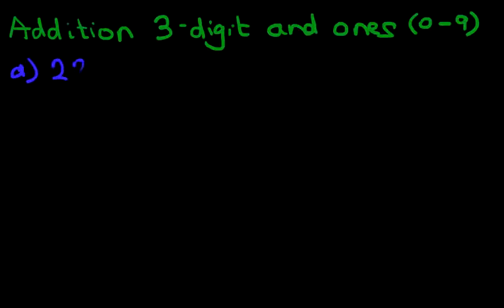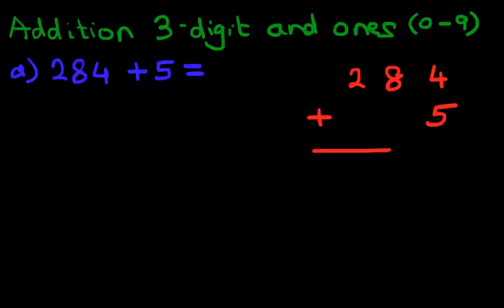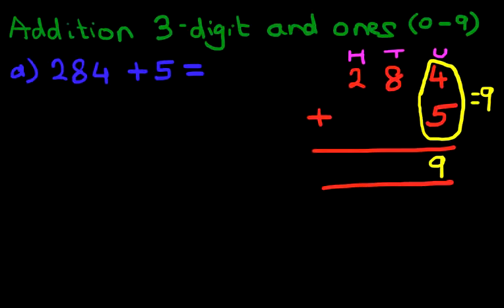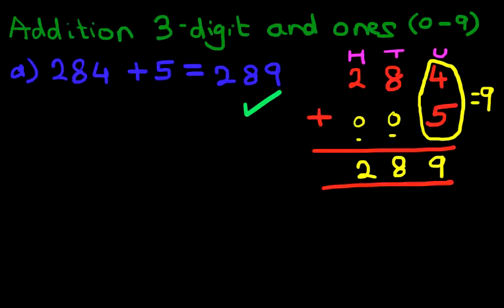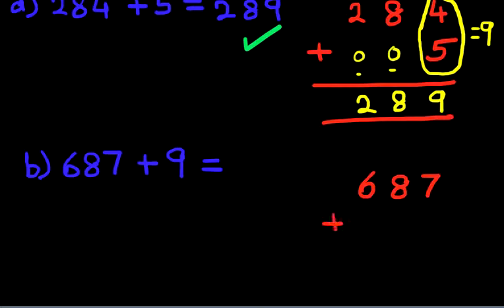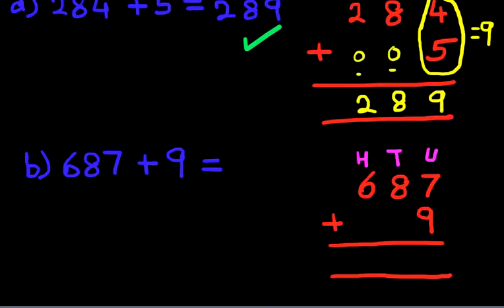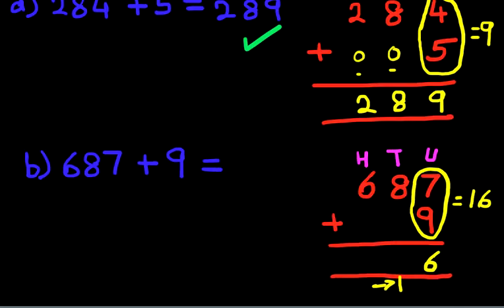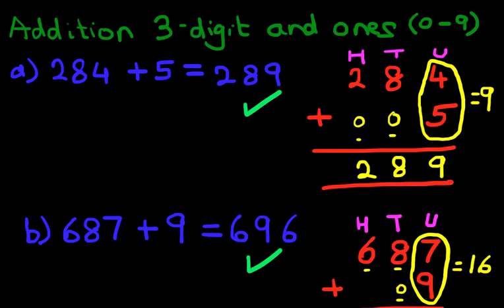Addition - 3 Digit Numbers and Ones